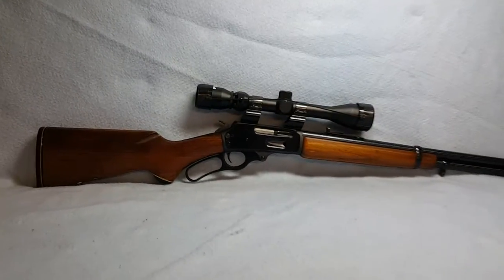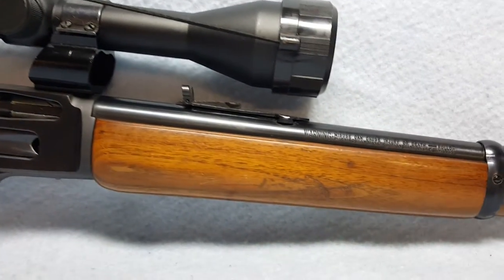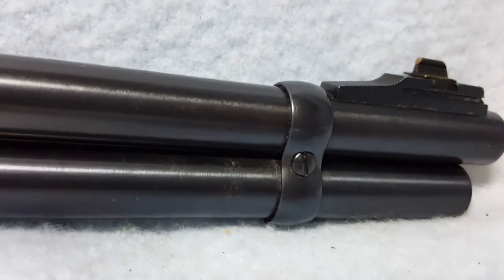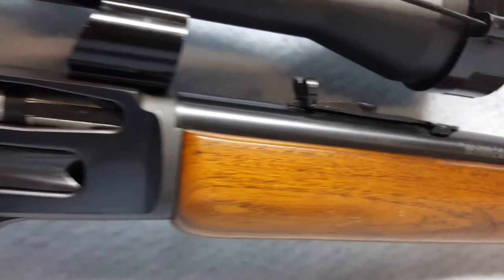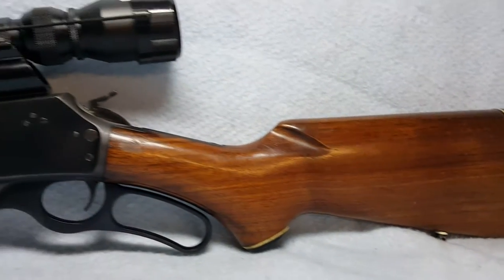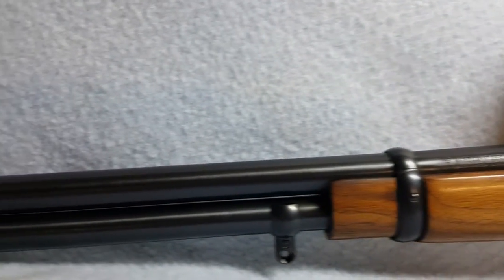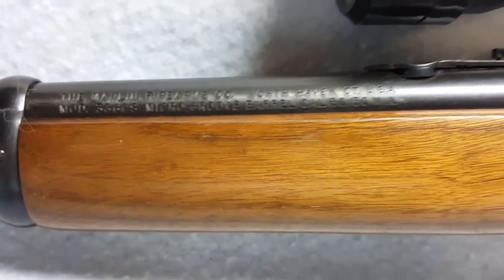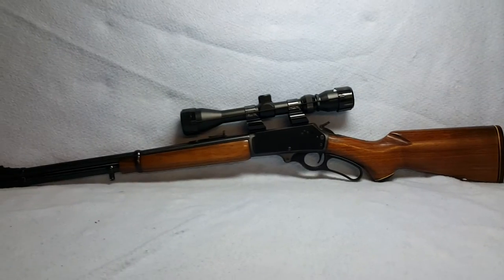Marlin 336cs 201602417